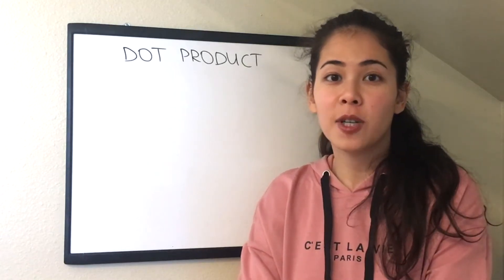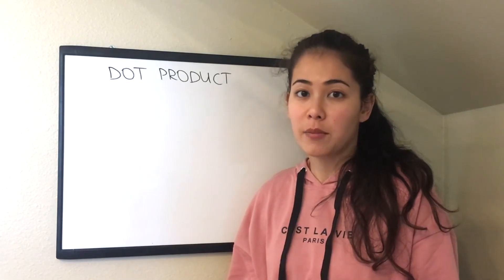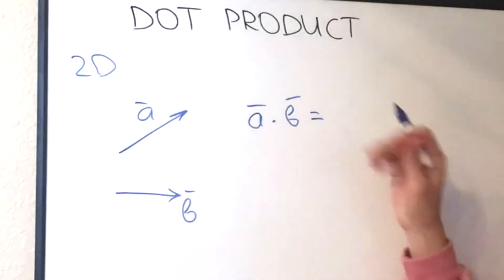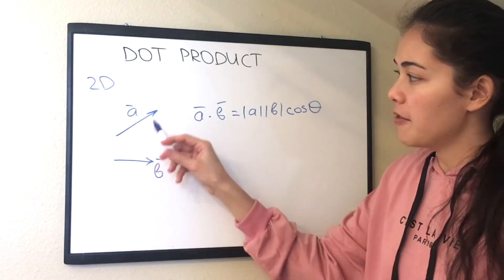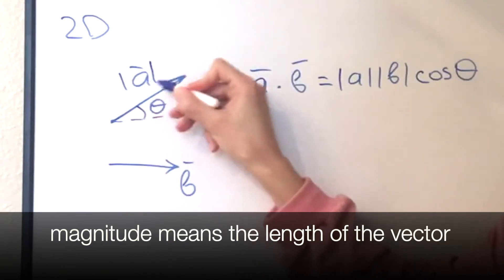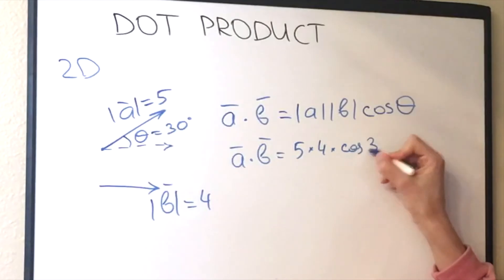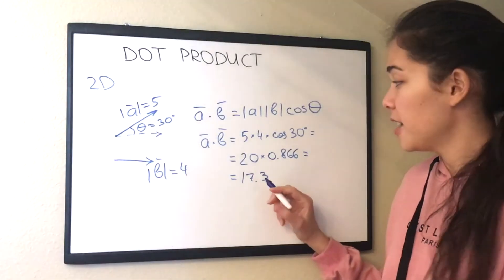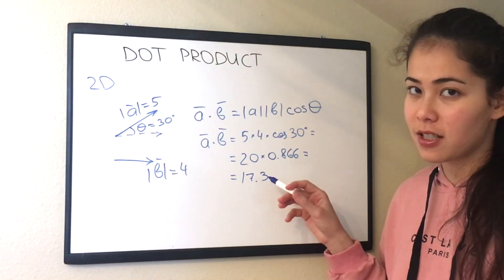Dot product of 2 vectors. (refresher)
Welcome to another lesson in the Introduction to Aerospace Engineering series!

In this video we go over the definition of a dot product, since we will need to use it in the next video.